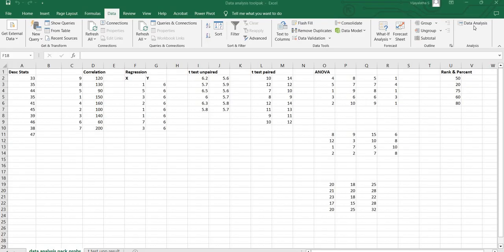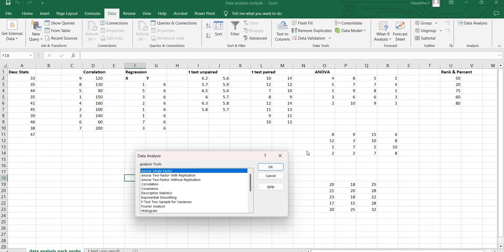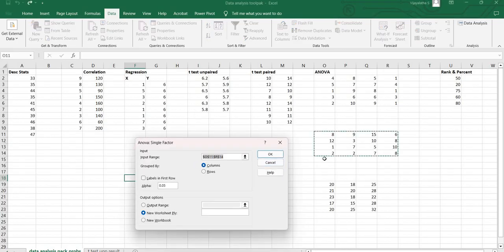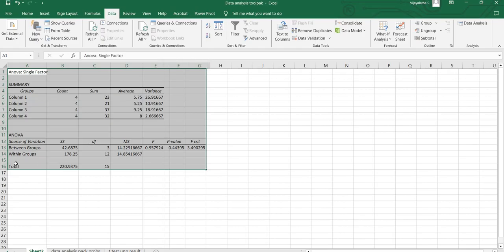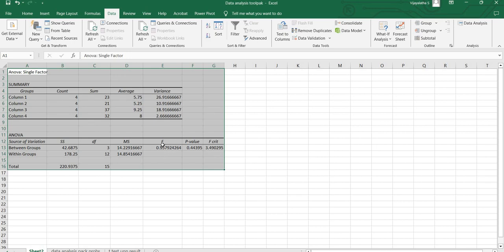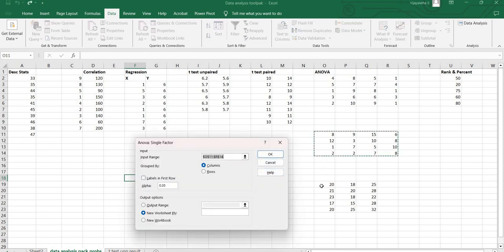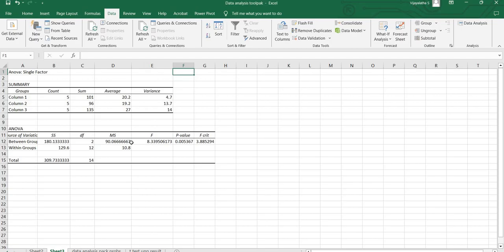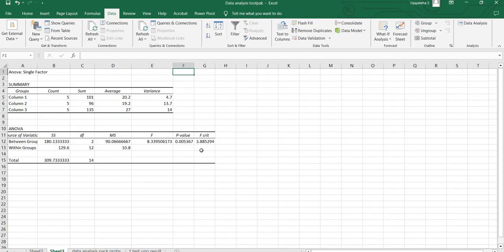A.13. ANOVA using Excel data analysis ToolPak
In this video we will see a demonstration of use of Excel data analysis toolpak to do an ANOVA test